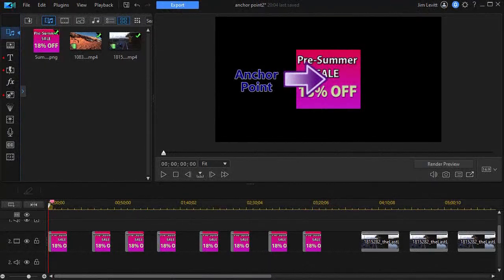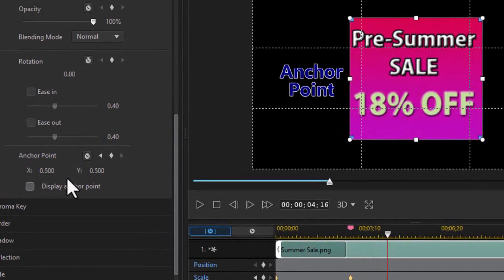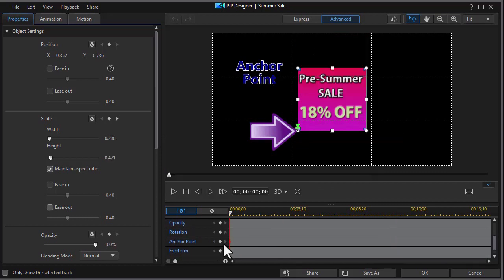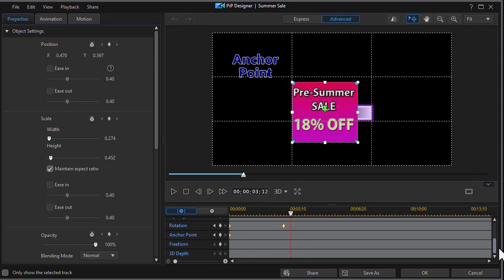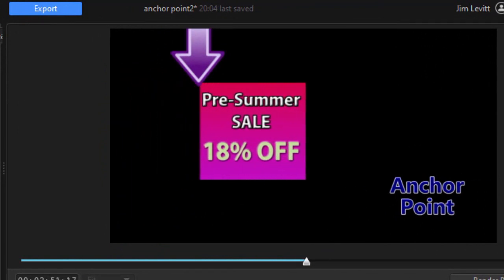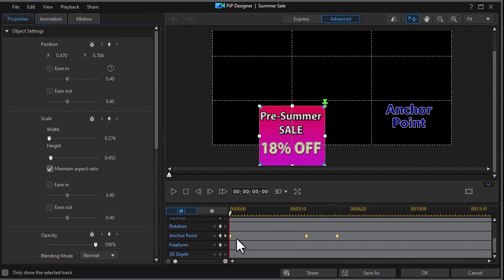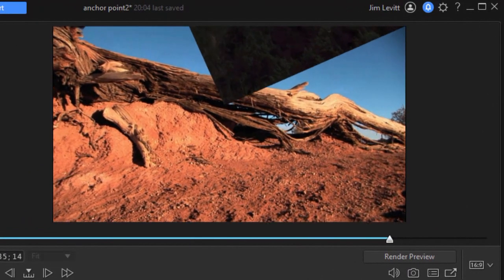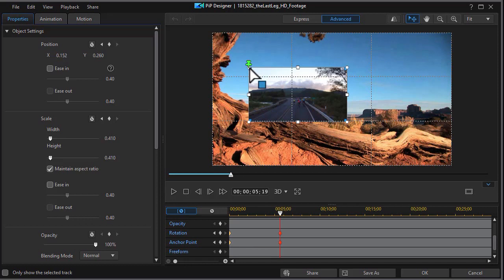Tips on working with anchor points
Anchor points allow you to change the place in a graphic image, text, or video that is the pivot point where you rotate or move the object on the screen. The default is in the center, but we show you some ways to modify that to add variety to your object movement.